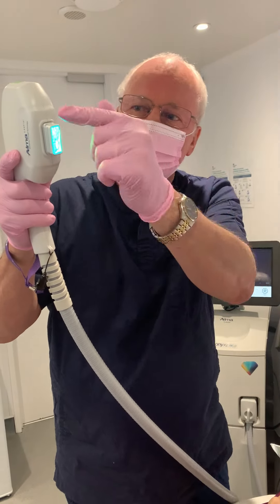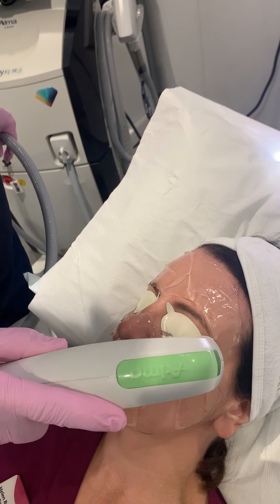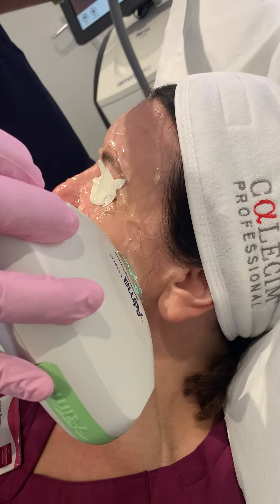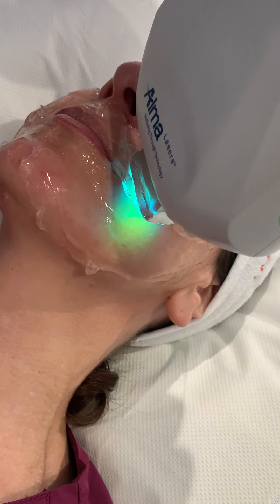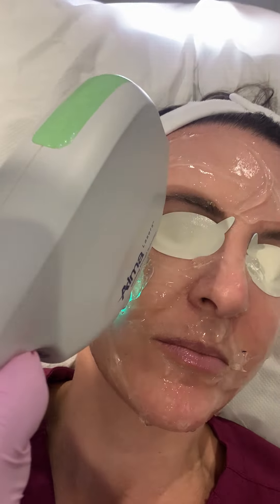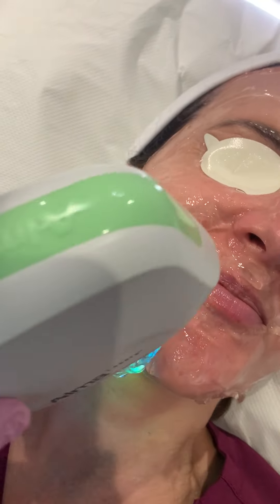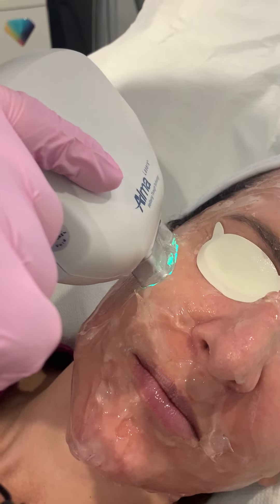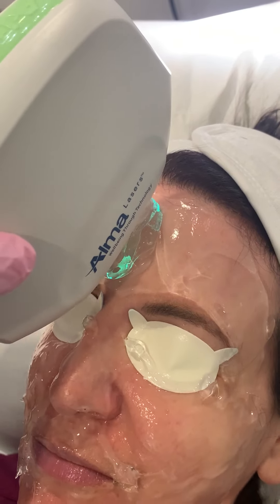Part 3: Dr Malcolm Willis performs the Rosacea treatment with Harmony XL Pro | Laser Clinic Norwich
Part 3: Dr Malcolm Willis, Clinic Director at The Doctors Laser Aesthetic Clinic in Norwich carrying out an IPL Treatment with the Harmony XL Pro to treat Rosacea.

Skin rejuvenation treatments at The Doctors Laser Clinic in Norwich restore your skin to a fresh, youthful-looking appearance with many signs of ageing and damage eliminated. We use the award-winning Alma Harmony XL Pro laser to significantly reduce the appearance of ageing and restore healthy looking skin. A popular treatment, you’ll be able to see clearer, smoother and more toned skin.

The Harmony XL Pro laser can treat:
• Sun Spots
• Premature Wrinkles
• Acne Scarring
• Irregular Skin Tone & Texture
• Thread Veins & Broken Capillaries
• Rosacea (Redness)

The Harmony XL PRO features a variety of applicators that allow us to provide effective, reliable and safe treatments for a variety of challenging skin concerns. Each technology and treatment approach has a first-rate safety record, proven in extensive clinical studies. We can treat all areas of the body, treat all skin types, and meet the needs of all patients.